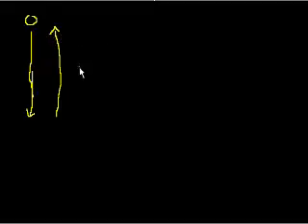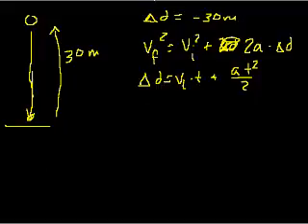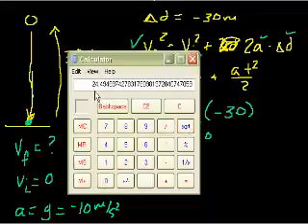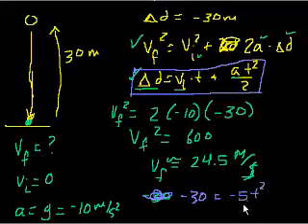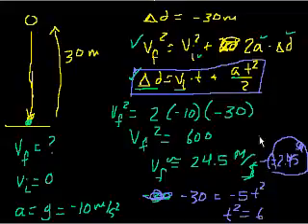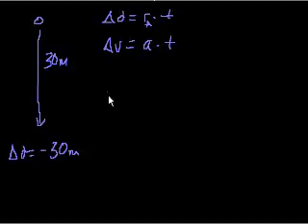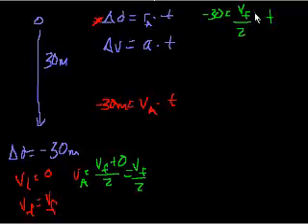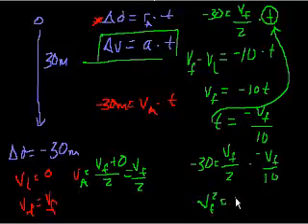Projectile motion part 10